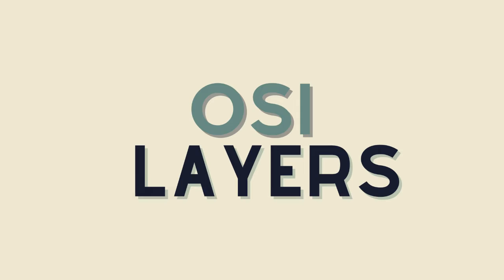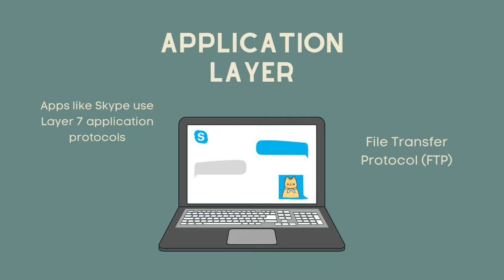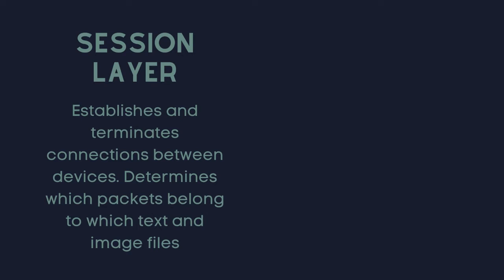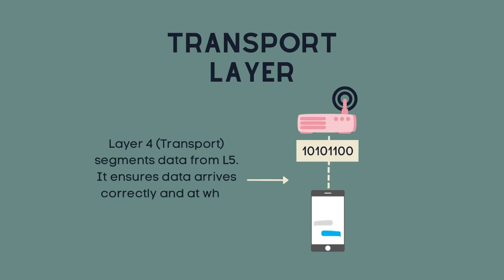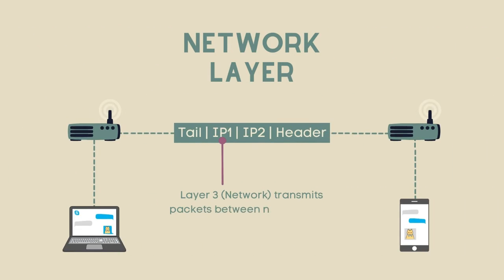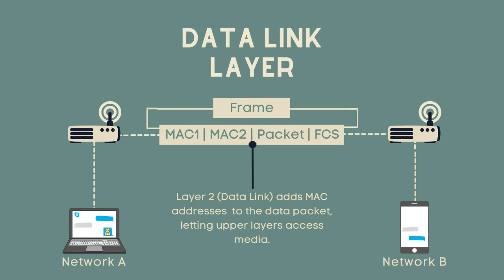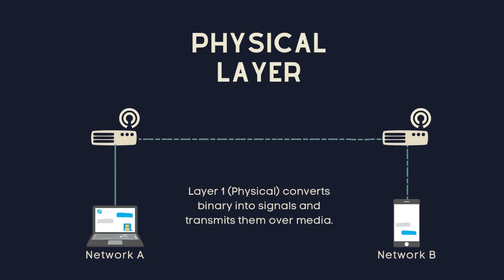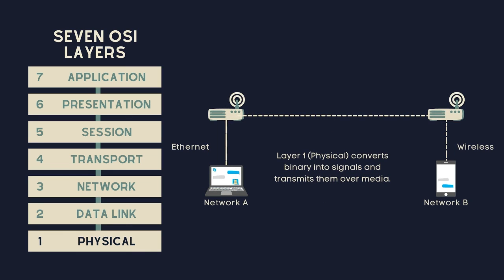OSI Layers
OSI Layers (Video Presentation) by Group 8

Group members:

Rodrigo, John Elmar D.
Satsat, Ma. Teresa C.
Ybañez, Jonylle Mari A.